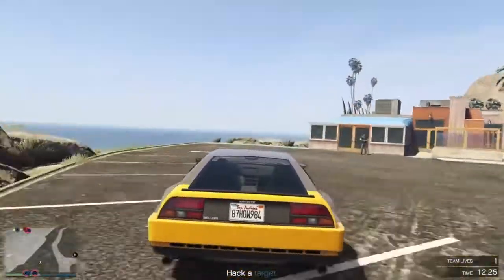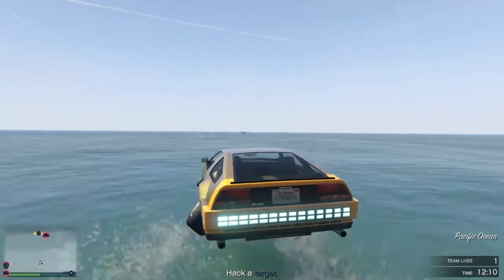Samsung unpack. 2020 February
Samsung galaxy 20 ,s 20 plus s 20 ultra specs 1.5 TB storage ,16 GB of ram, 8k video recording 100x zoom , 120 hsz string 5g LTE network but not 3.5 mm headphone jack guardian the gamer is sad but happy at the same time for the Samsung galaxy edge 20 plus in the best I can't wait to see what Apple does in march with the iPhone 9 all the sc2 , bring another video out tomorrow about the Samsung galaxy z fip . and we cannot forget about the galaxy bus plus are airpods better?